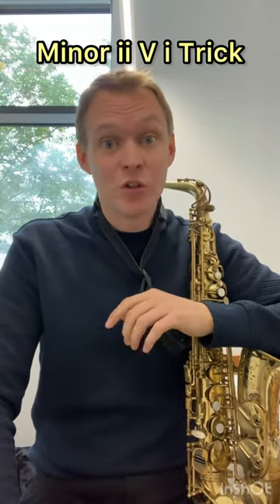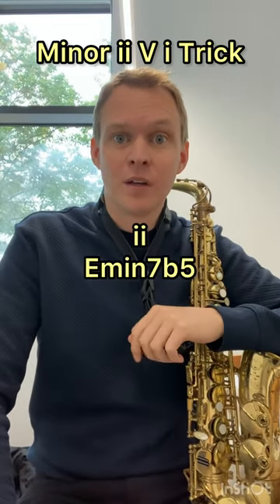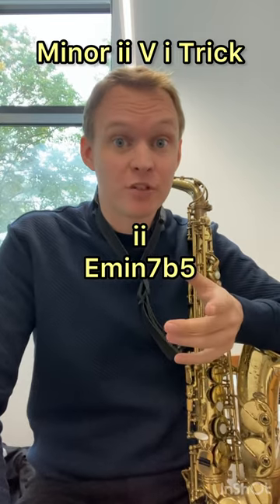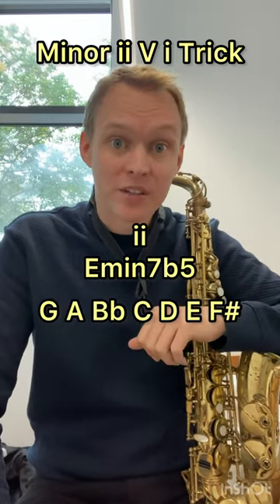Minor ii V I Trick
Get the PDF here just scroll down to YouTube Shorts Course

Try this technique when soloing on a minor ii V i chord progression